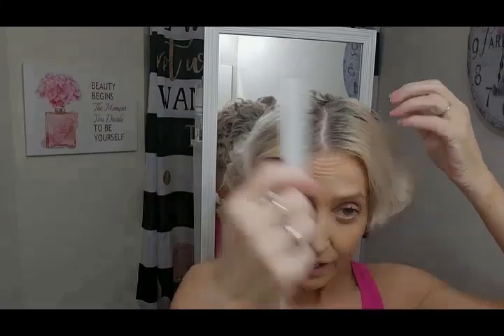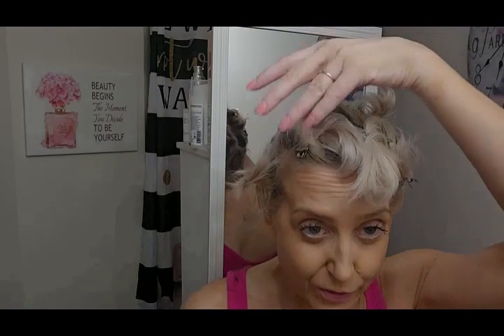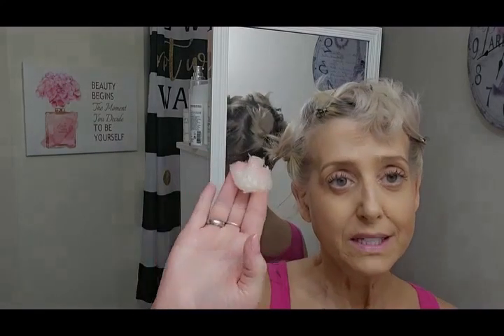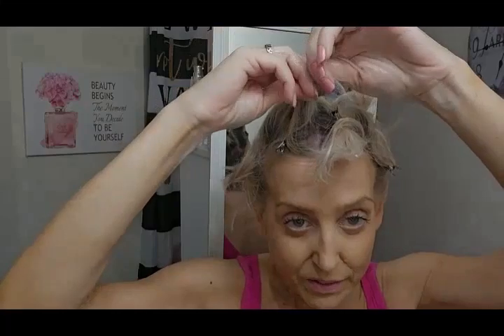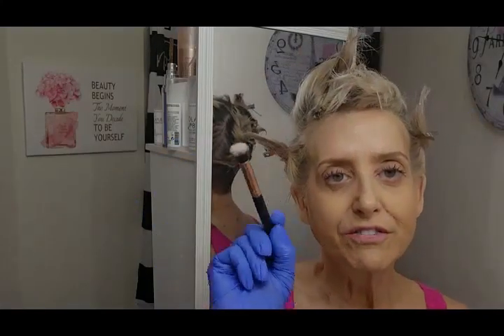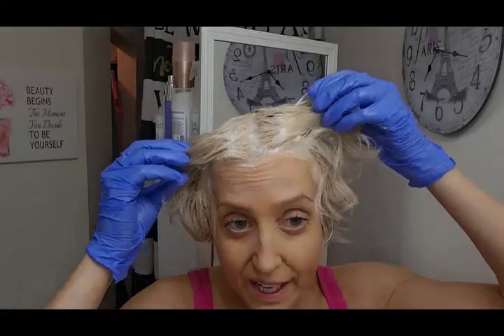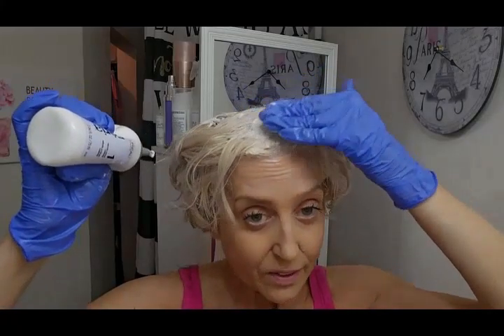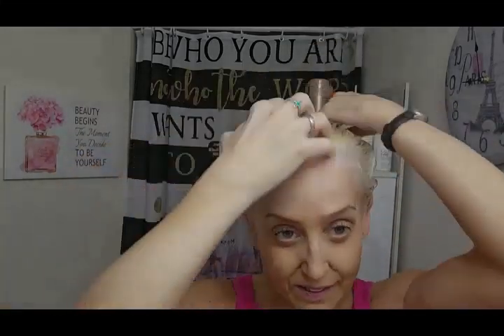DIY Hair Root Color for Beginners!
My DIY Root Color tutorial is perfect for beginners and includes my tips and tricks on not damaging your hair, how to keep the color where you want it and have beautiful hair! I  have been cutting and coloring my own hair for over 25 years!!!  If you want to save time and money, YOU can't miss it!

Here is the list of all the products discussed in my video!
L’Oréal Hyper Platnum Hair color
Clairol Toner in Radiant Opal
Olapex #0
Olapex #3
Olapex #6
Olapex #7
Alterna Caviar Anti-Aging Restructuring Bond Repair Serum

💋 Here are my list of favorite products!